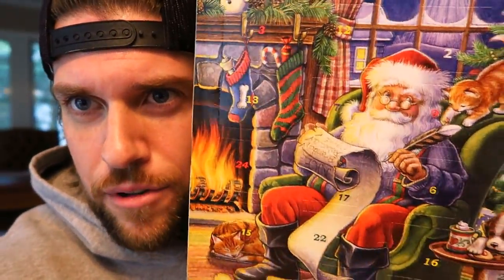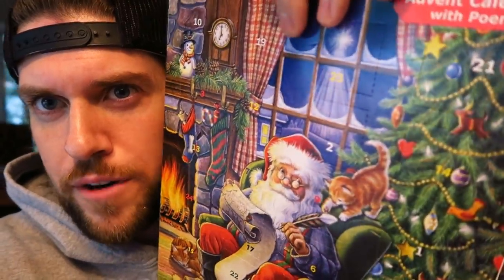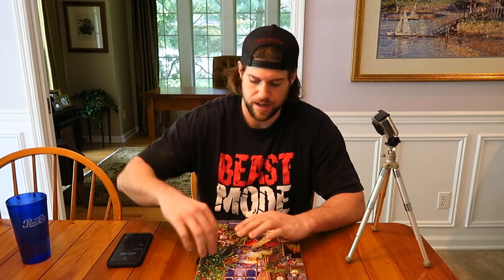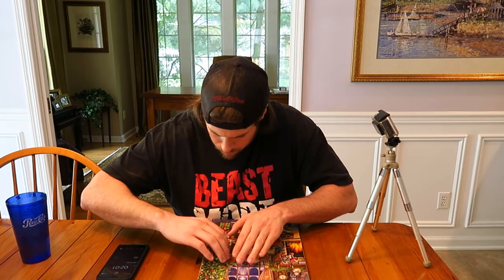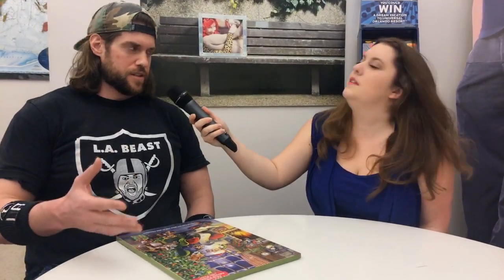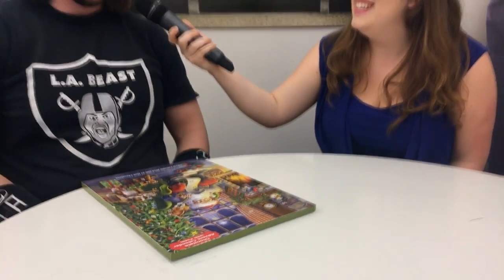NEW Guinness World Records Title | Fastest Time to Eat All Chocolates From an Advent Calendar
Do you want a Personalized L.A. BEAST Video Shout Out??
Happy Birthday Wishes, Good Luck before the big game,
or just a simple Have A  Good Day?!?!?

  Last May, the L.A. Beast was very fortunate to have the opportunity to visit the Guinness World Records Headquarters in New York City & Attempt/Achieve  4 Guinness World Records Titles in the following food disciplines: Ghost Peppers, Chicken Nuggets (Record has since been broken), Maple Syrup & Powdered Donuts. With a positive response from the GWR fans from all over the World, the L.A. BEAST was given a chance of a Life Time to attempt "The BEAST'S BUFFET" for Guinness World Records New Show on Facebook called BEYOND THE RECORD. Beyond The Record goes behind the scenes and profiles Guinness World Records Title holders to try and showcase how & why people do the extraordinary things that they do.
In his episode (LINK IS ABOVE), the L.A. BEAST attempts a GAUNTLET of 6 Guinness World Records Titles IN A ROW!!! One right after the other, to not only demonstrate his ability to navigate through the Gauntlet (which he has been doing for years here on YouTube), but to also demonstrate his ability to utilize a little MIND OVER MATTER to overcome any challenge that is presented to him. Well almost any challenge.
  Today, The L.A. BEAST will have his redemption at "The Fastest Time To Eat All Chocolates From an Advent Calendar" as he heads once again to the GWR Offices in New York City.
WILL HE SUCCEED?
Sit back relax, & let's find out.

WARNING:
Do not recreate or reenact anything seen in this video. Thank you.

"Jingle Bells" "Angels We Have Heard (Piano)" "Jingle Bells 3"

*Permission Granted by Guinness World Records to use personal photos and the Live Footage from L.A. BEAST'S Advent calendar attempt for use here on YouTube.